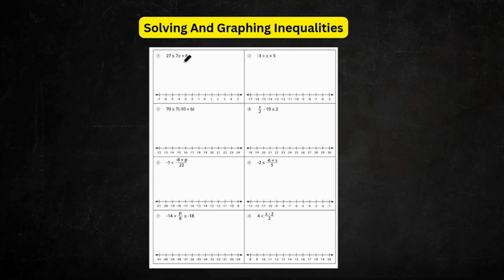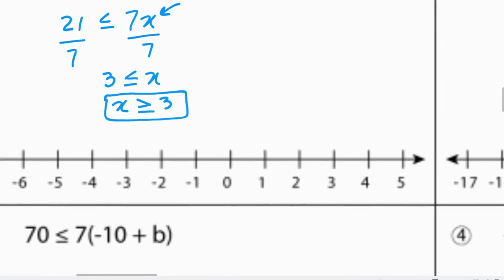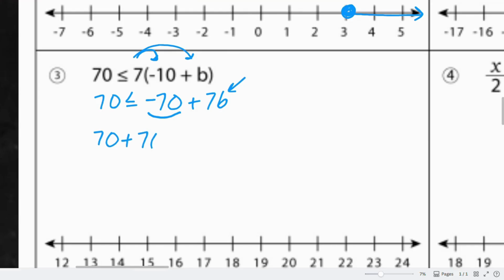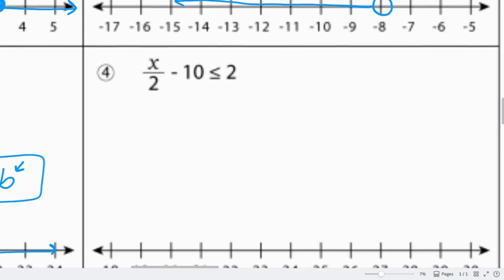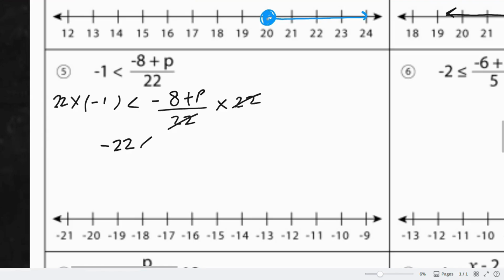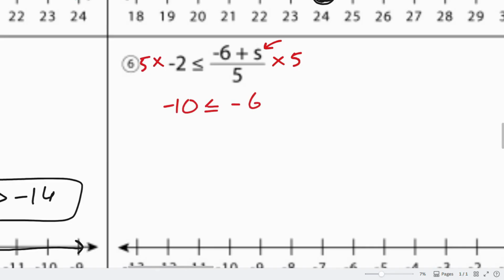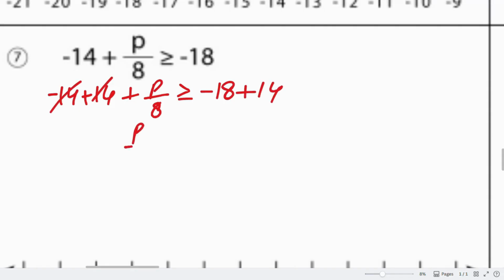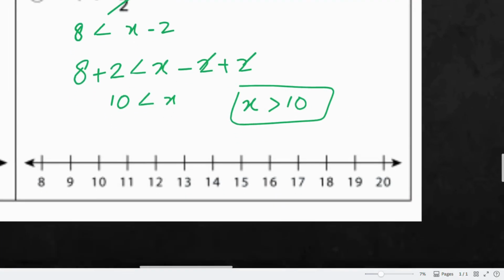Solving and Graphing Two Steps Inequalities ( Part 2 ) | Step by Step Complete Guide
Learn how to solve inequalities involving one variable and graph the solution on a number in this video math tutorial.  We go through different examples of increasing difficulty.  We discuss what happens to the inequality sign when you multiply or divide both sides of the inequality by a negative number.  We discuss the importance of getting the variable on the left side of the inequality sign and tips for knowing which way to graph the inequality on the number line.